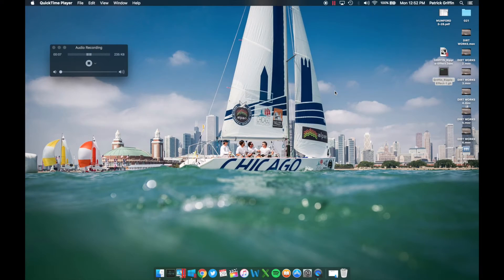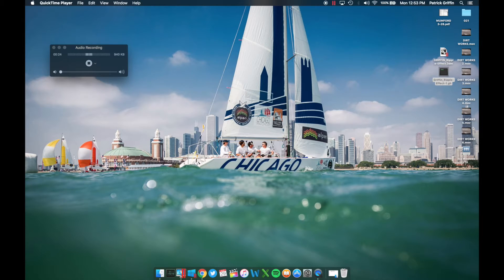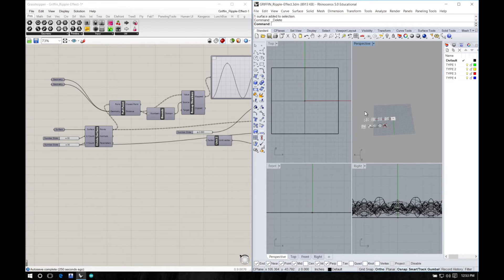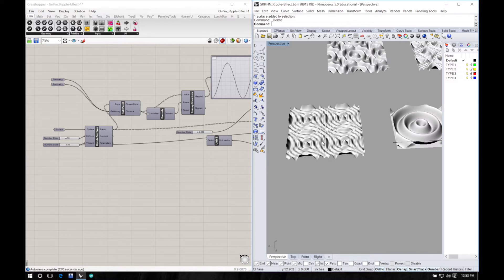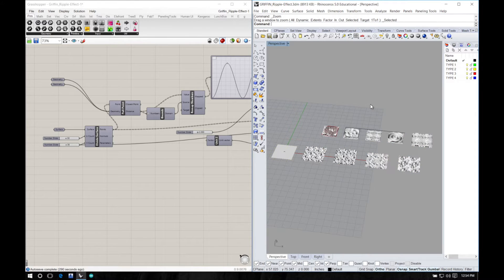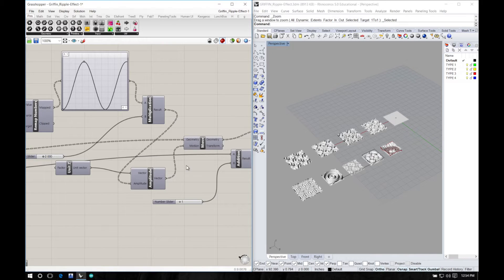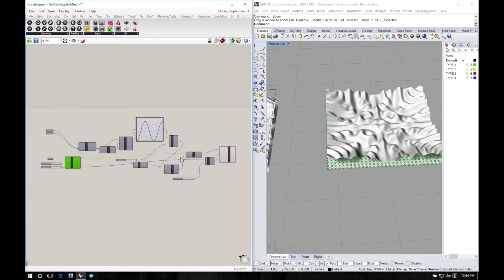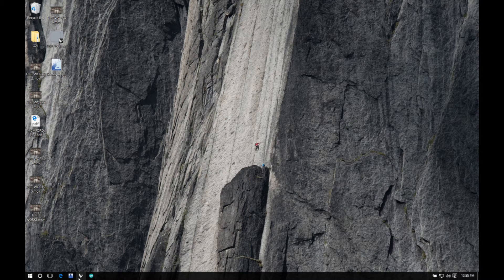001: Grasshopper - Parametric Surface Interference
Basic tutorial for starting in Rhino and Grasshopper, and an intro to thinking about parametric surfaces for digital fabrication.